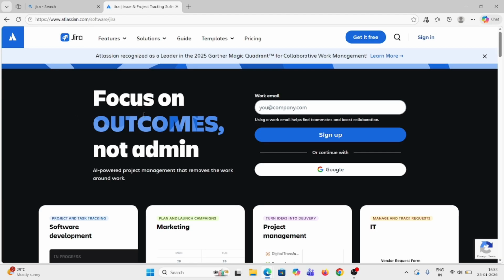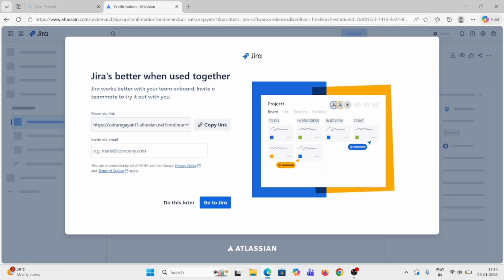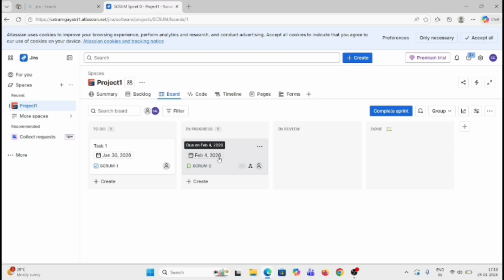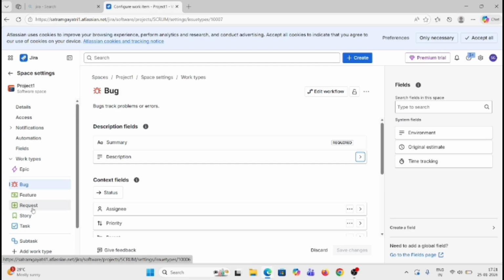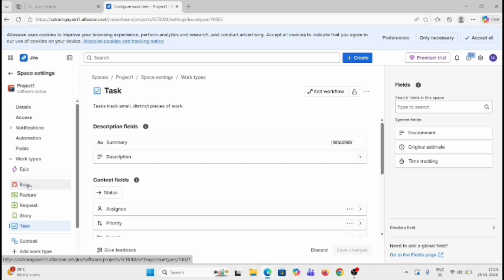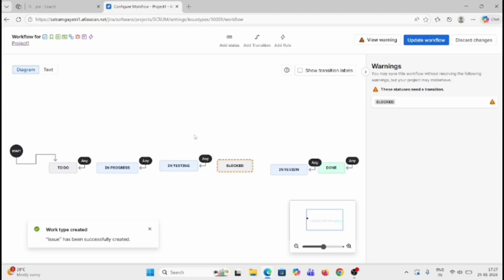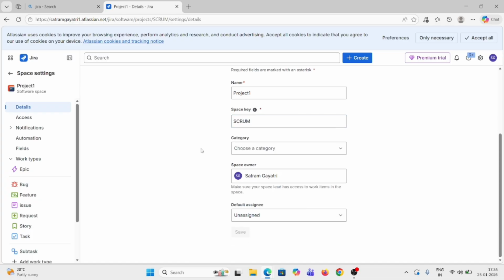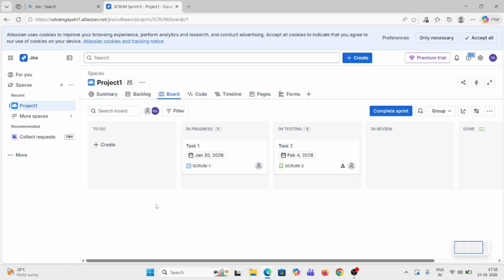Jira Part 3 | Jira Basics | Platform Overview, Workflows & Issues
In this video, you’ll get a complete Jira platform overview and understand how work is managed inside Jira using workflows and issue types.

🔹 Topics covered in this video:

🔸 Jira Platform Overview
Jira dashboard and navigation
Projects, boards, and backlog basics

🔸 Jira Workflows Explained
To Do – Work yet to start
In Progress – Work currently being done
In Review – Code or work under review
Done – Completed and delivered work

🔸 Jira Issue Types
Epic – Large work broken into multiple stories
Story – User requirement or feature
Task – General work item
Sub-task – Small part of a task or story
Bug – Defects or issues in the system

This video is perfect for Jira beginners, students, freshers, and working professionals who want to understand real-time Jira usage in Agile projects.

📌 By the end of this video, you’ll clearly know how workflows and issues move inside Jira.